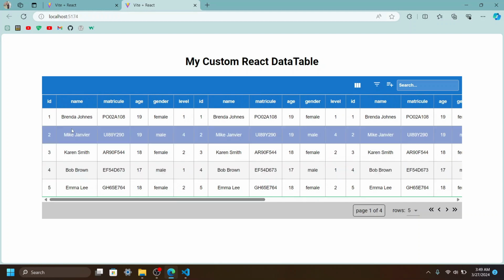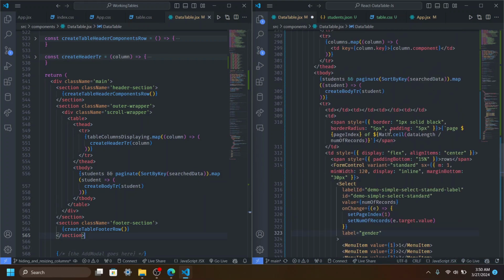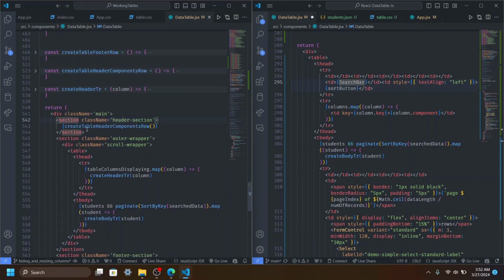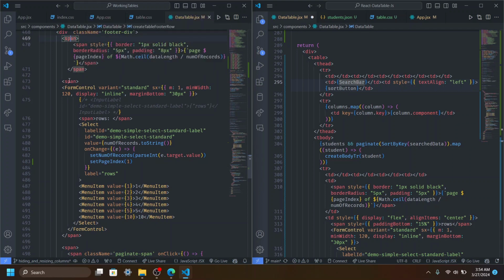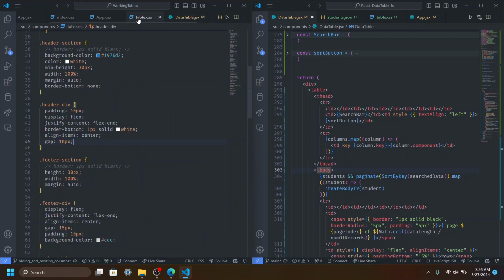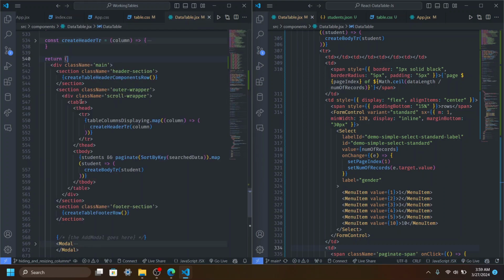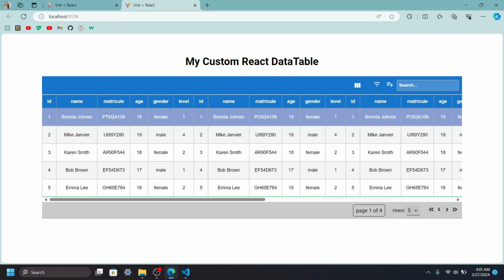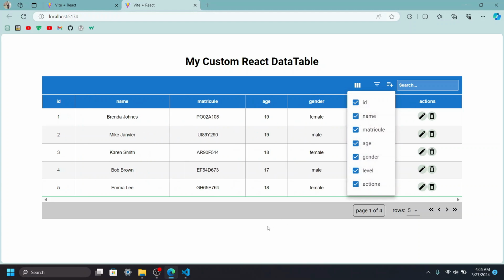Chap-9 Scrolling and Restyling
-Implementing scrolling on your datatable such that when the number of rows or columns are more that can be displayed on the table, a scrollbar appears
-New and cleaner table look and feel
-Cleaning your code and structuring the table better
-separating the table headers and footers into separate sections from the table component
- removing custom components from td tags.